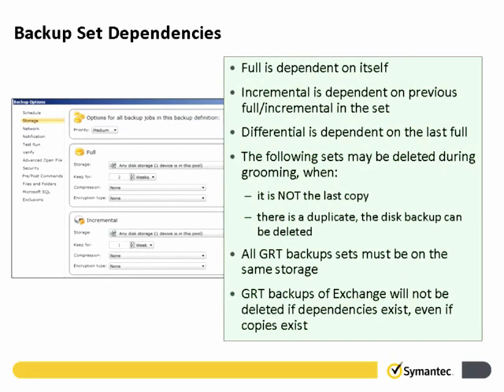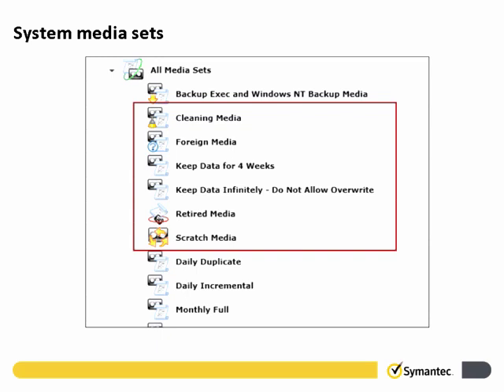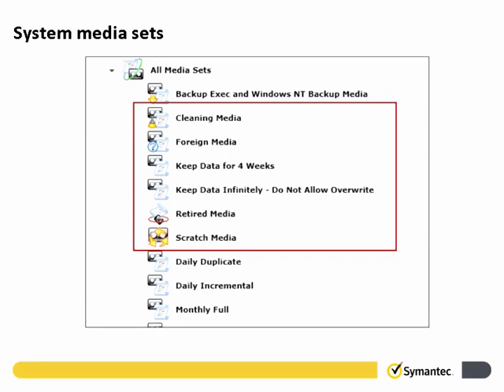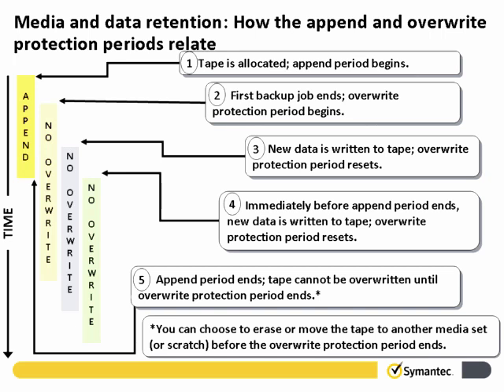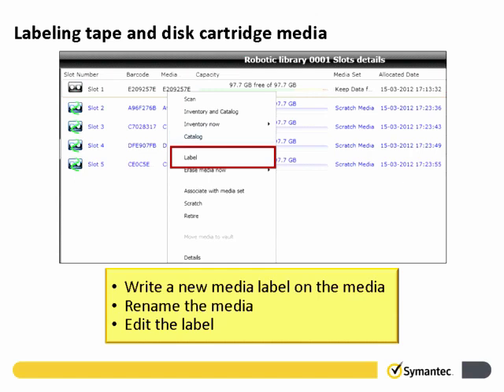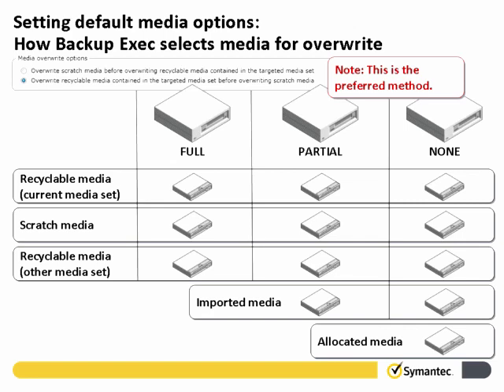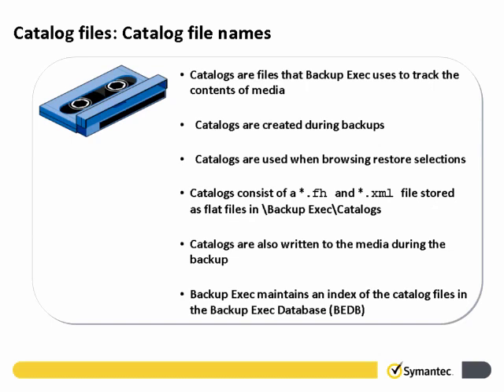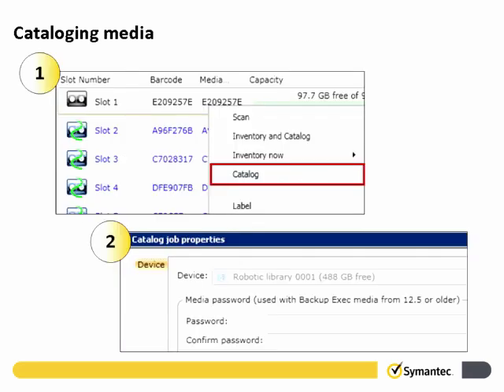5 Backup Exec Data management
symantec exec 2012 - tutorial - introduction,symantec exec 2012 tutorial - introduction,symantec backup exec 2015 tutorial,symantec,backup tool,practical,installation,playlist,2012,latest,IT